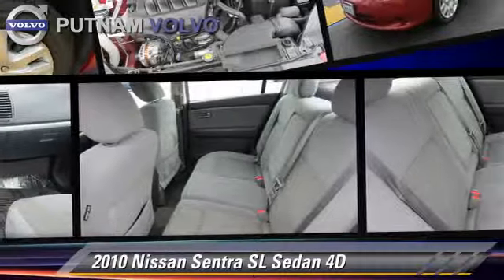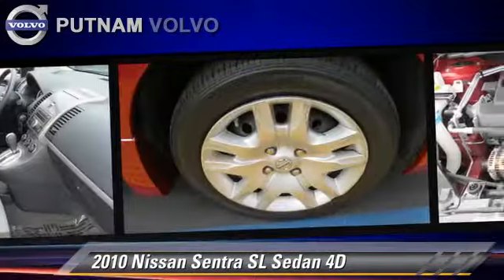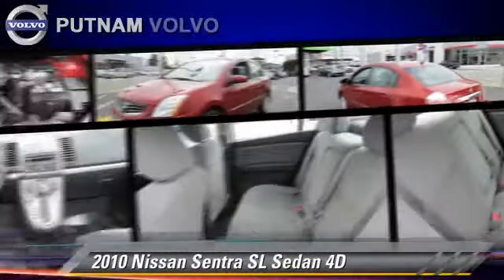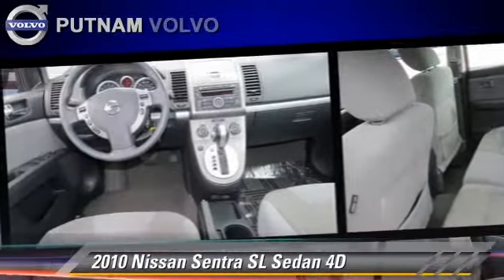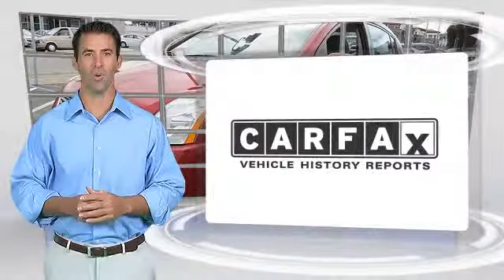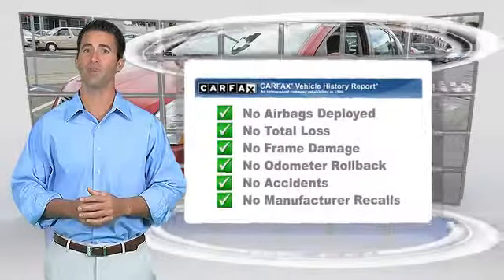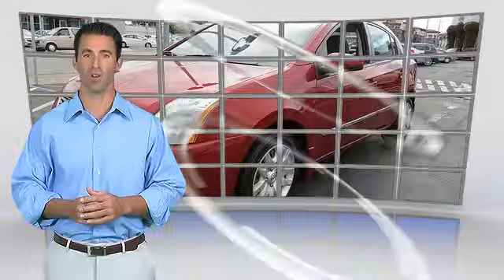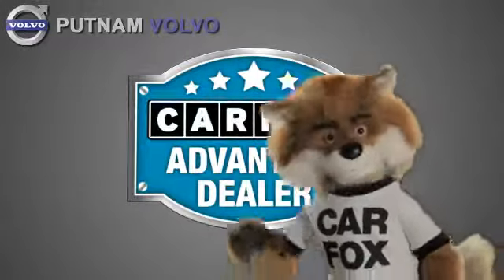Putnam Automotive, Burlingame CA 94010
Putnam Automotive

[DFIN:3:3048211:I:110:C402105C:7a21e68cc5168235d756fce18c6b452c]